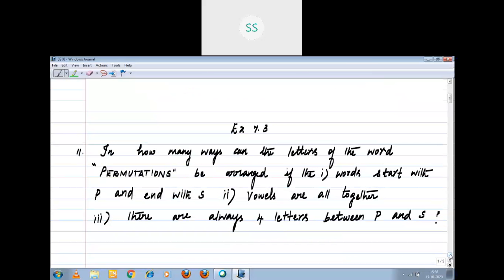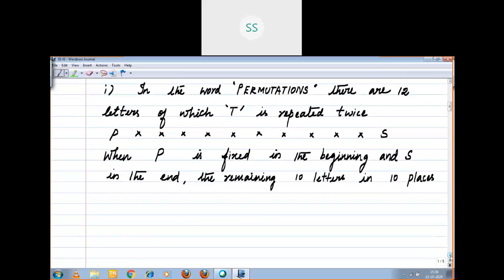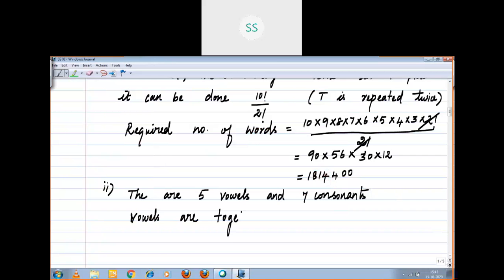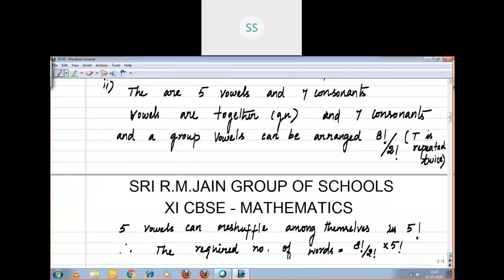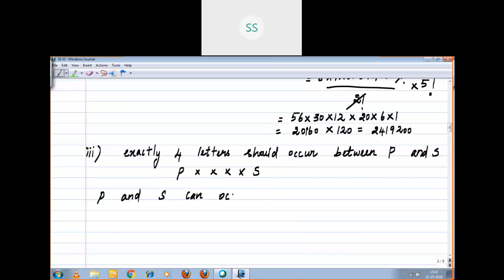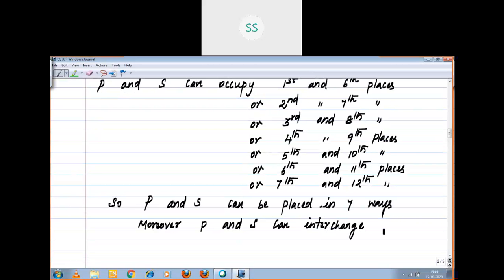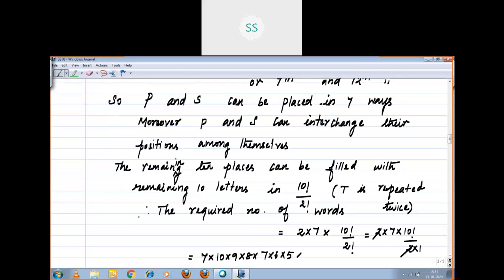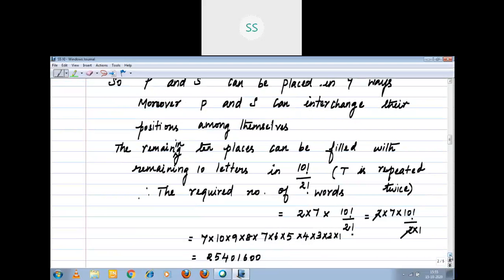CBSE Class XI Maths Permutations and Combinations Ex 7.3 Q No. 11